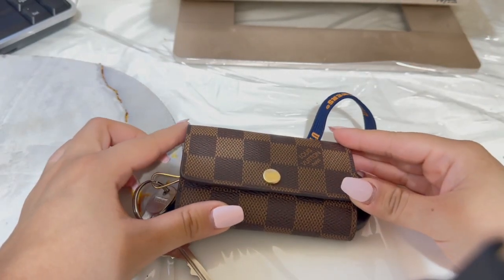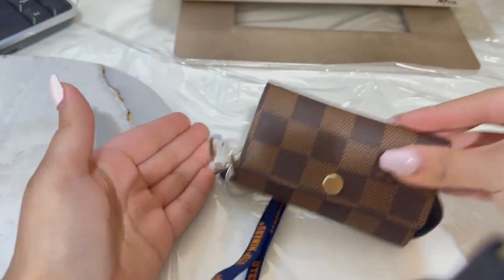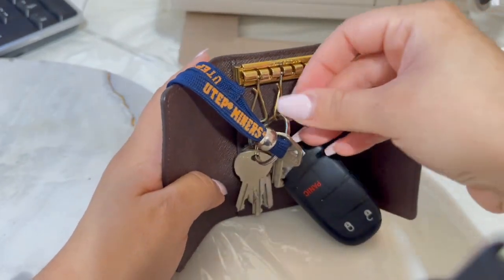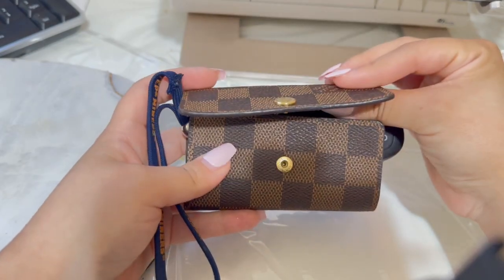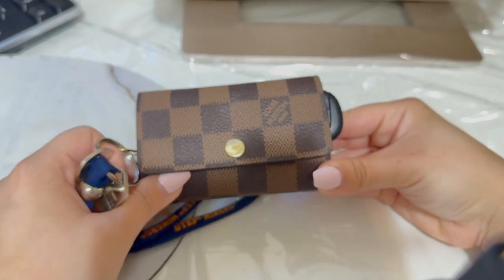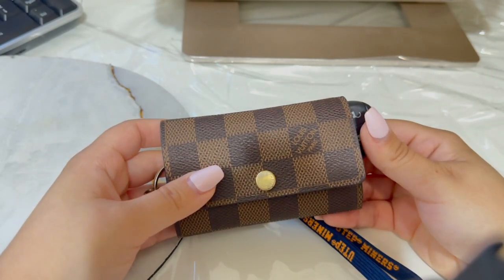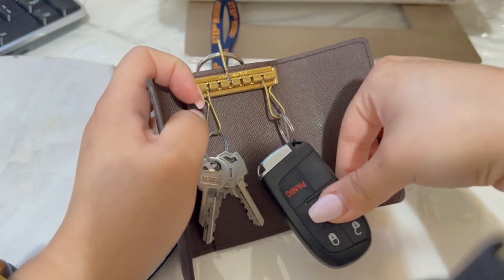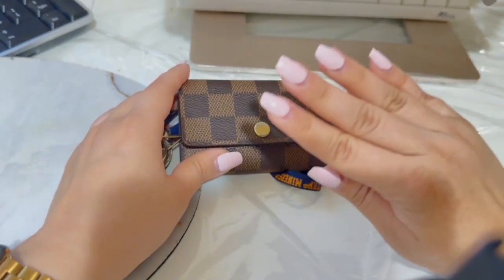IS IT WORTH IT? Louis Vuitton 6 Ring Key Holder | Wear & Tear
Hello beautifuls,
I am new to the youtube channel community, and I recently started my luxury collection.